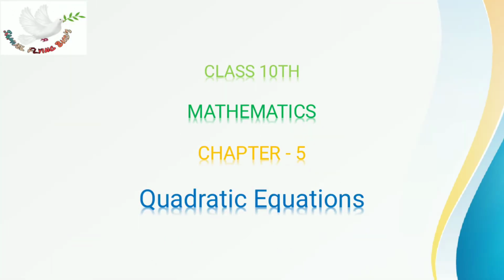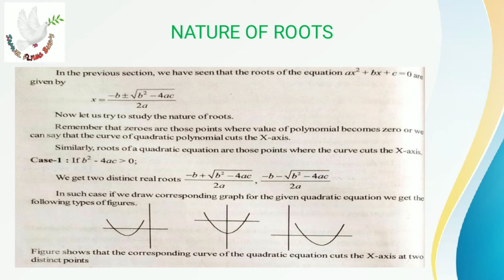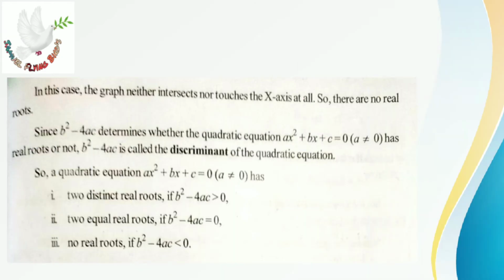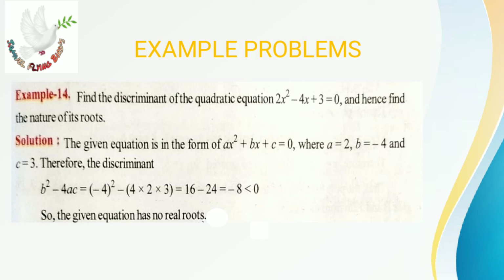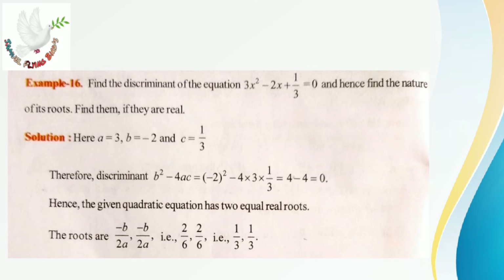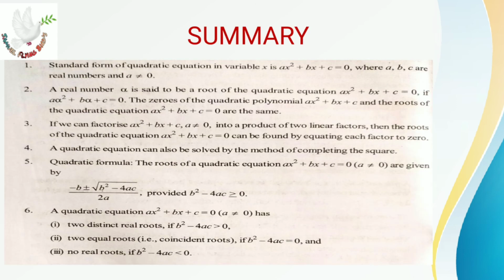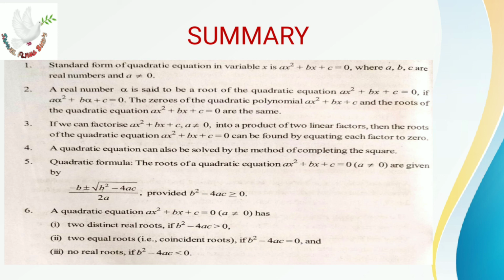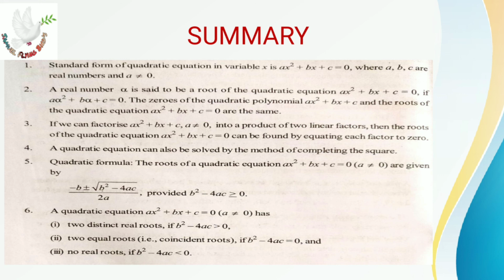Quadratic equations chapter 5 , section 2 , with related problems of class 10th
Quadratic equations related to Nature of roots topic and it's problems  and summary or the chapter.